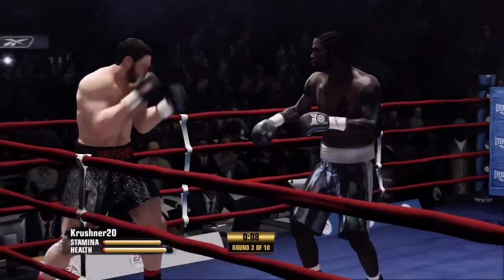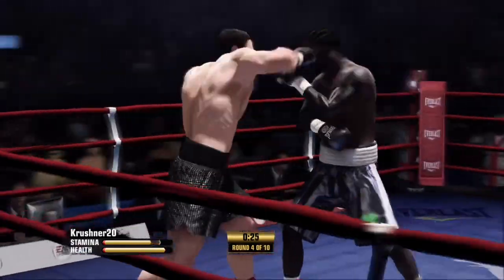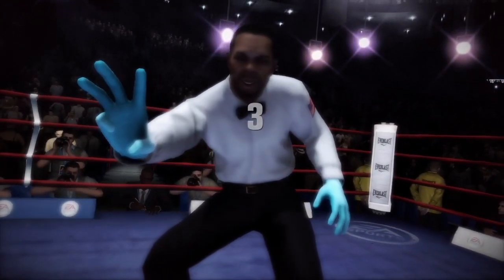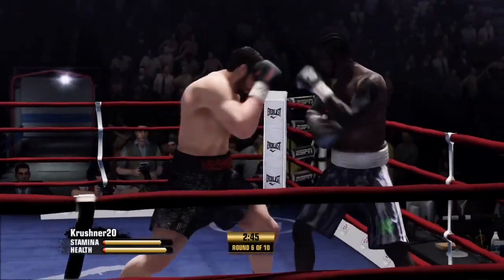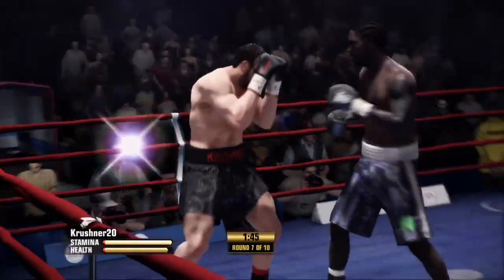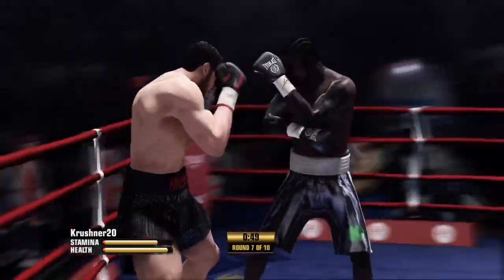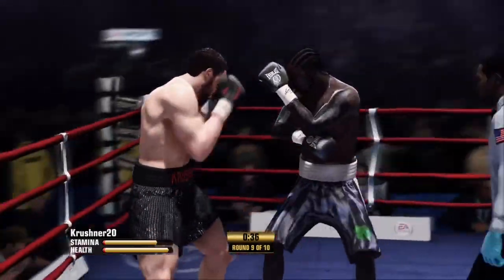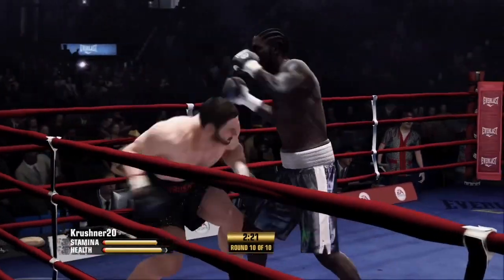135-18 “Frecon06” Steppercut Spammer | Fight Night Champion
This time, I was ready